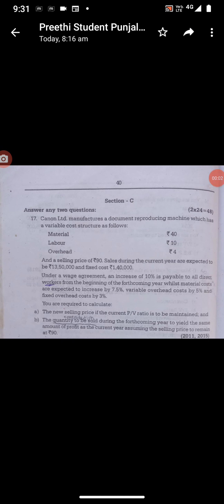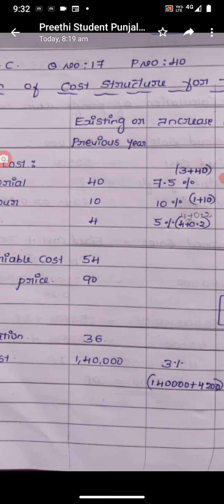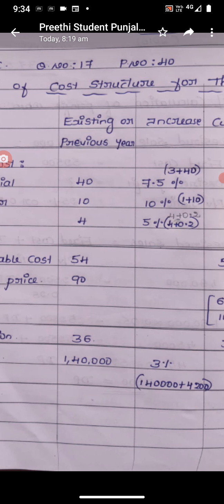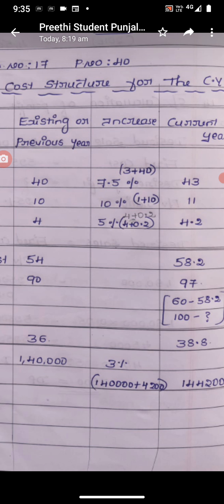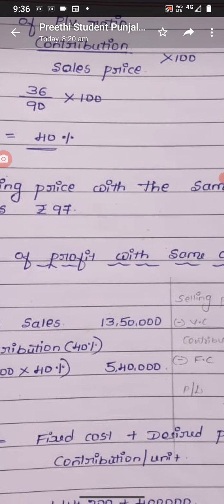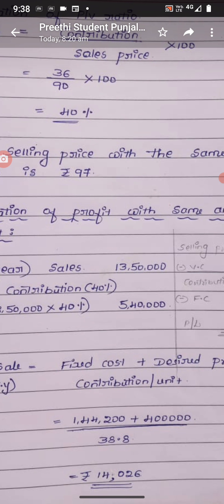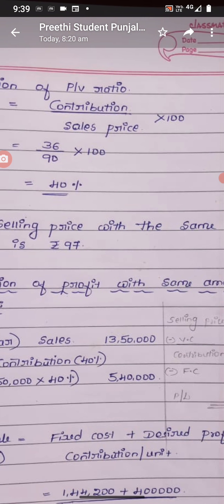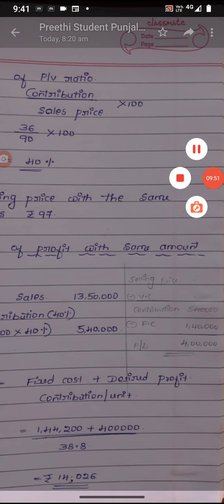Break even point analysis